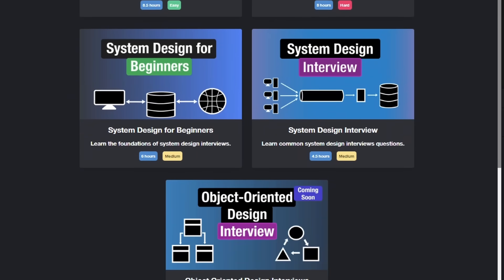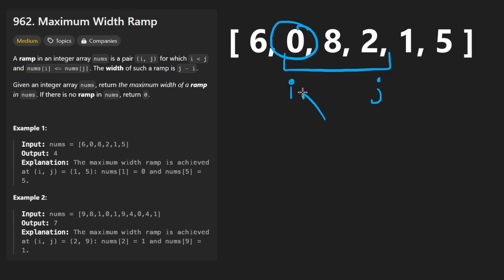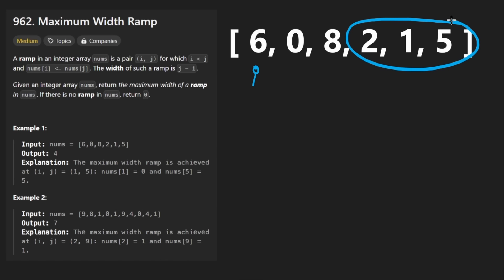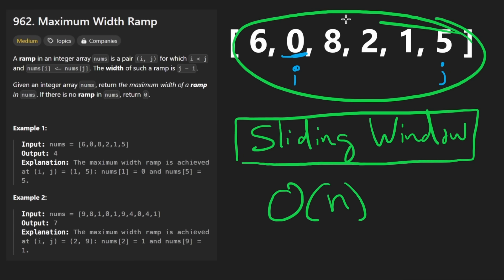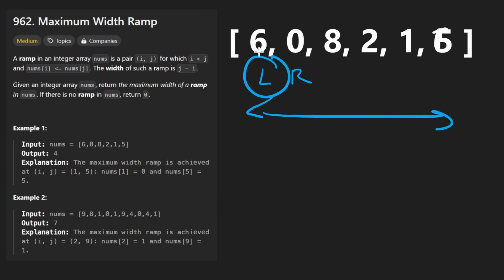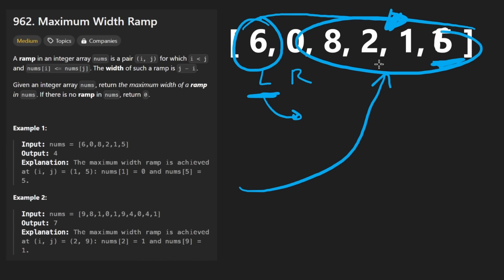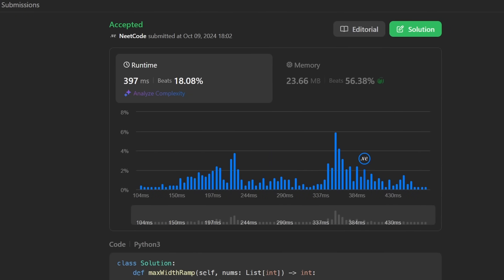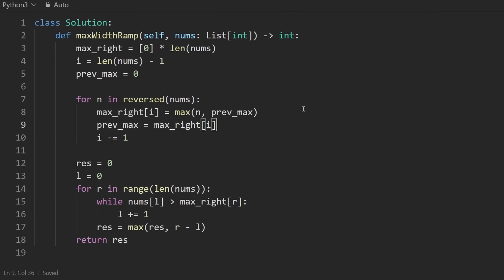Maximum Width Ramp - Leetcode 962 - Python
0:00 - Read the problem
0:30 - Drawing Explanation
11:36 - Coding Explanation

leetcode 962